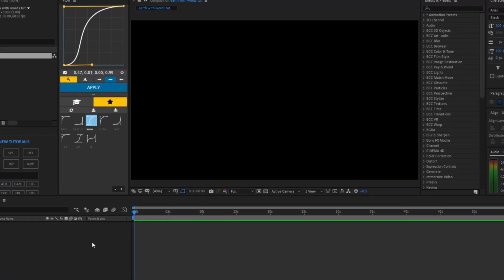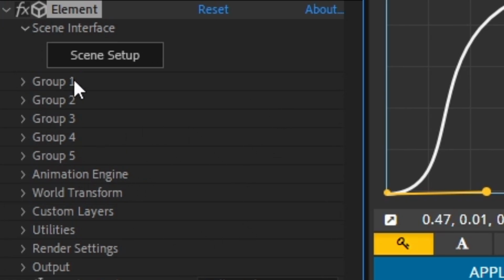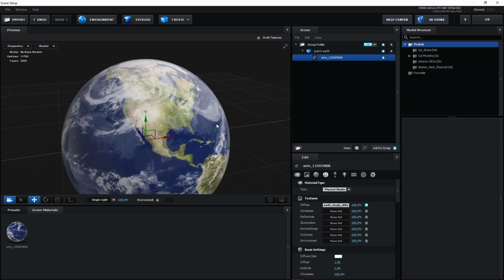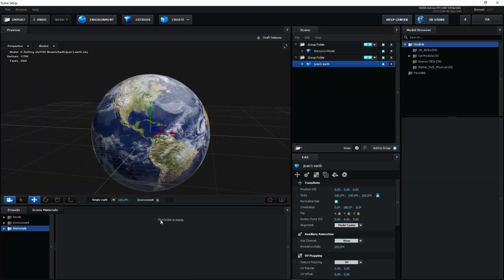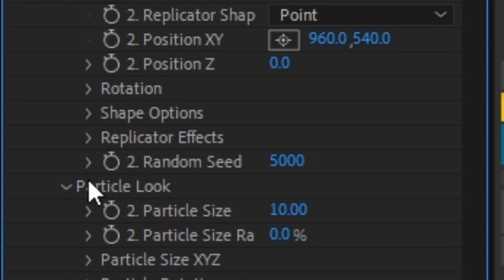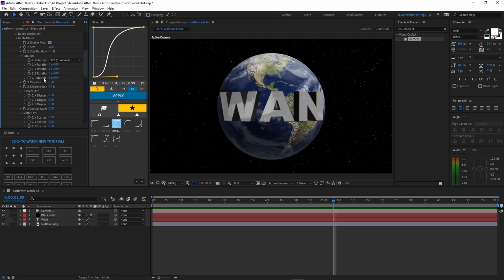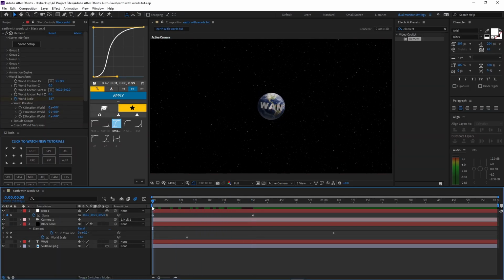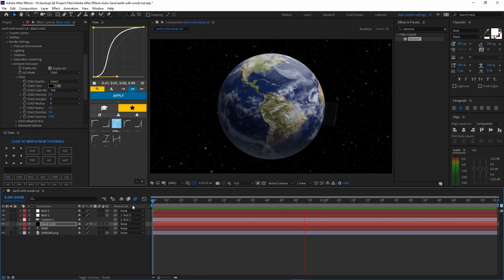3D Earth With Rotating Text Tutorial In After Effects Element 3D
3D Earth With Rotating Text Tutorial In After Effects Element 3D

Hey in this video i will show you how to make a 3D earth with 3D words with text rotating around it using Element 3D on After Effects.